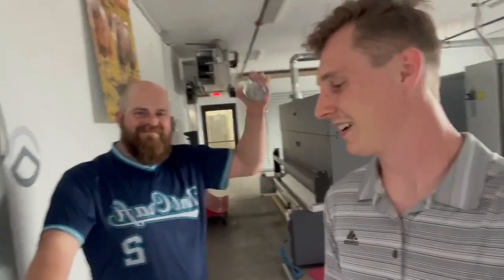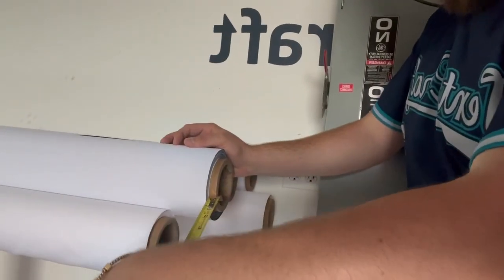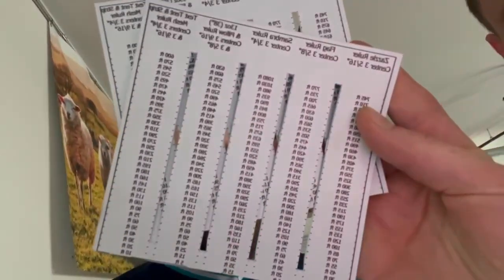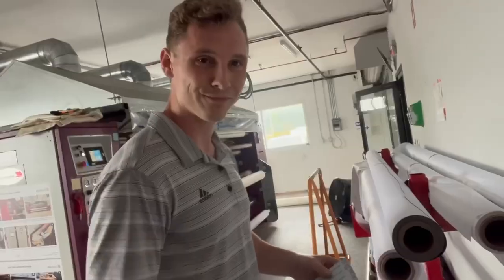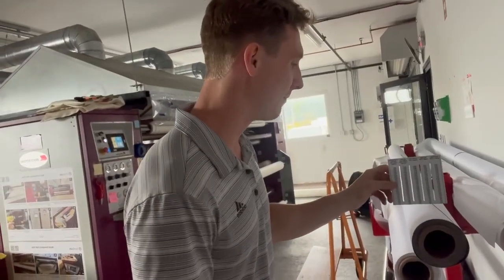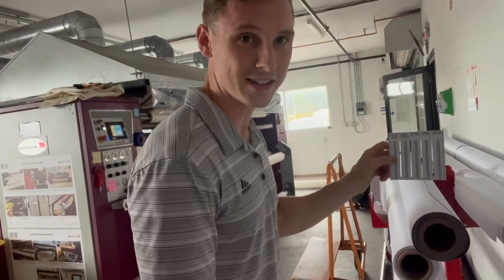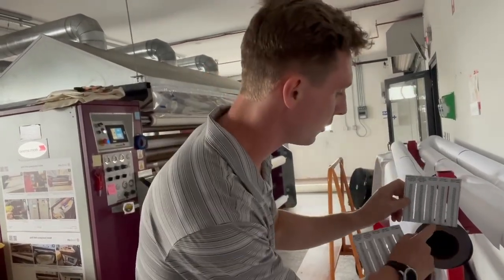Print Roll Length Ruler_Alex Crocker, Ryan Gemmell and Kaden Skarda